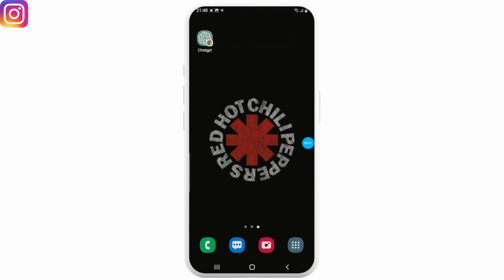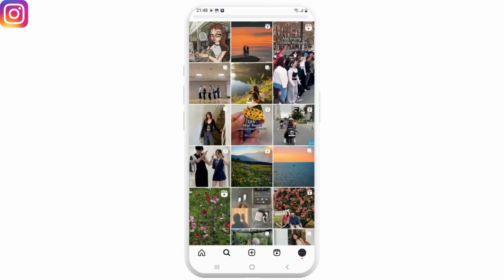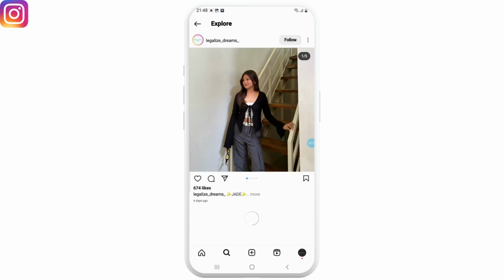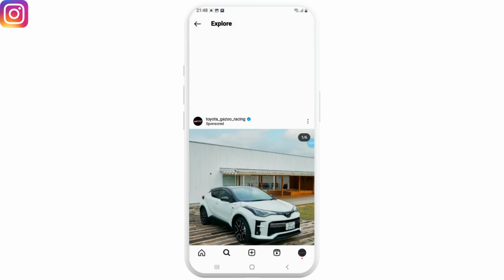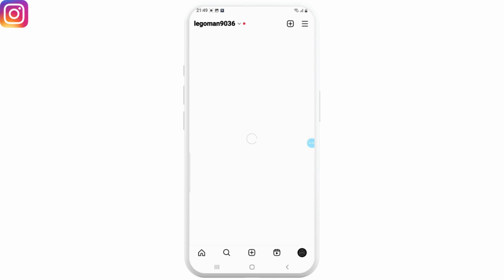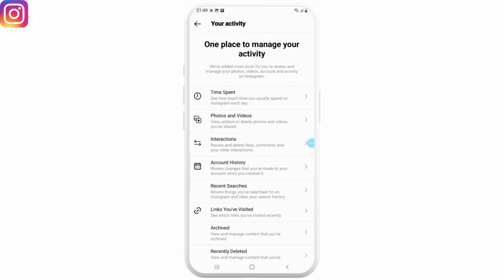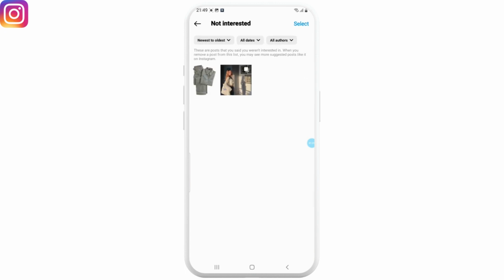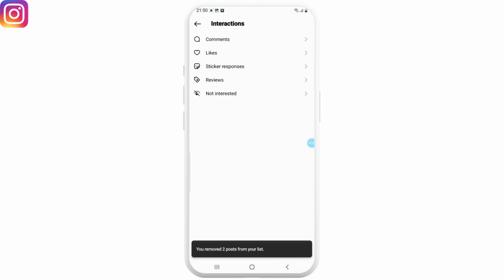How to Undo Instagram Not Interested Videos & Posts! (2023)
👋 Welcome to Create Login and Delete! In this video, we'll show you how to undo "not interested" videos and posts on Instagram. If you're someone who's accidentally clicked "not interested" on an Instagram video or post and want to undo it, then this tutorial is perfect for you.

💬 In this tutorial, we'll provide you with a step-by-step guide on how to undo "not interested" videos and posts on Instagram and troubleshoot any common issues you may encounter along the way. We'll cover everything from finding the videos and posts you've marked as "not interested" to undoing the action.

Tips for undoing "not interested" videos and posts on Instagram
🔗 If you have any questions or need help undoing "not interested" videos and posts on Instagram, feel free to leave a comment below, and we'll do our best to assist you. Don't forget to like the video if you found it helpful, and share it with friends or family who might also be interested in undoing their "not interested" actions on Instagram.

📱 Timestamps:

0:00 - Introduction
0:05 - How to Undo Instagram Not Interested Videos & Posts
0:20 - Choose The Post You Are Not Interested
0:25 - Undo Instagram Not Interested Videos & Posts